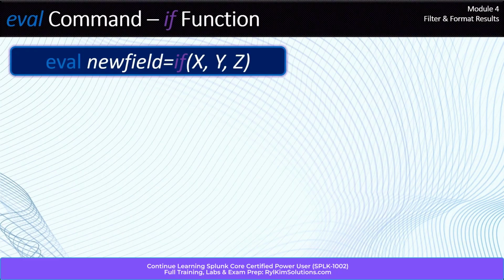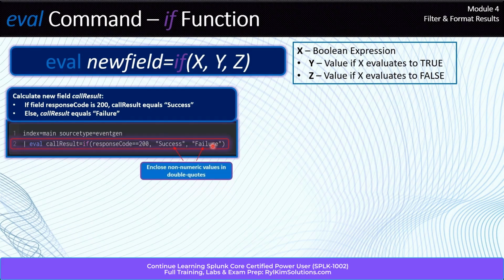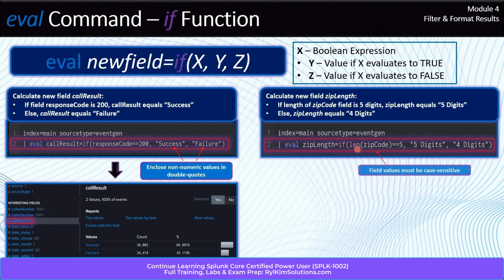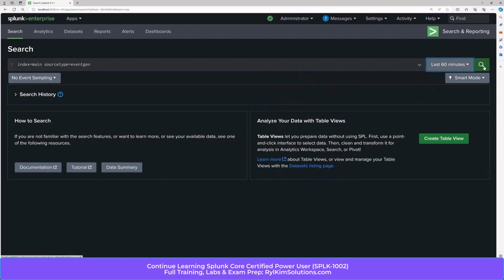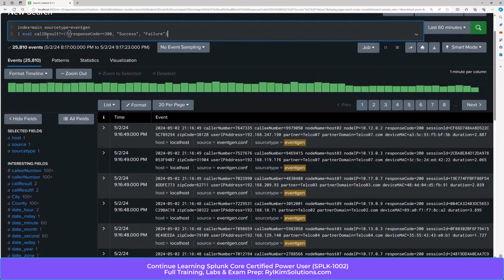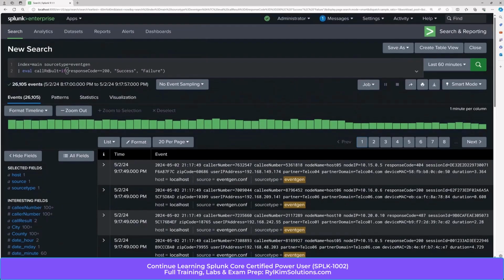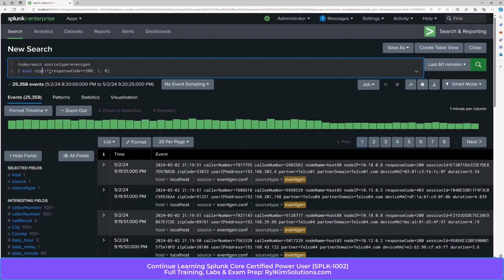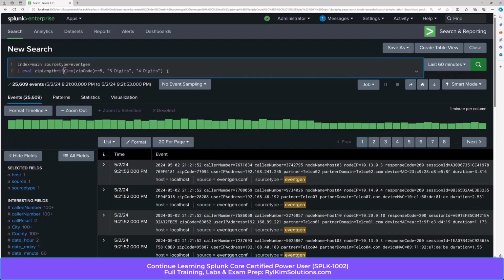Splunk Core Certified Power User (SPLK-1002) Course - The if Function